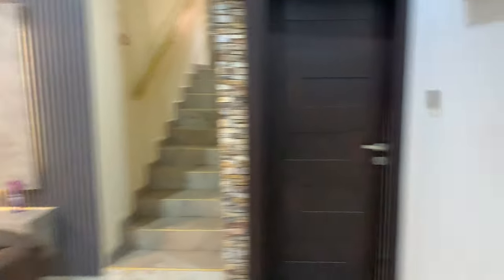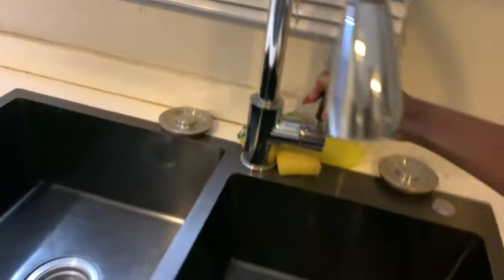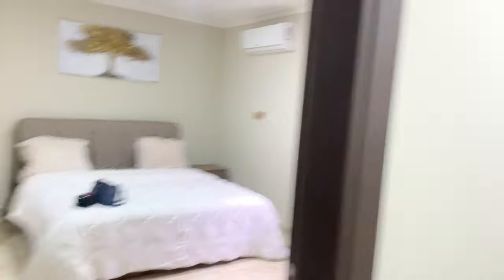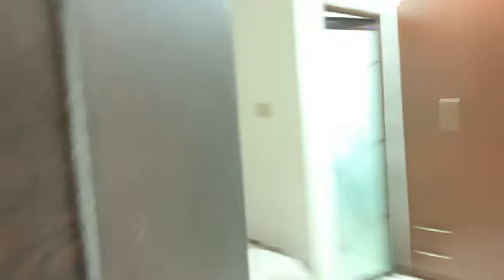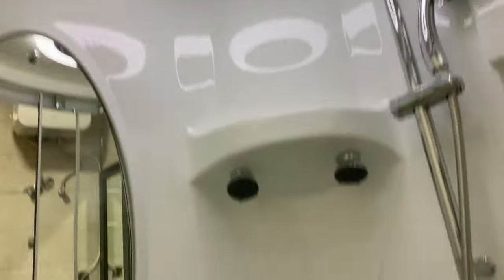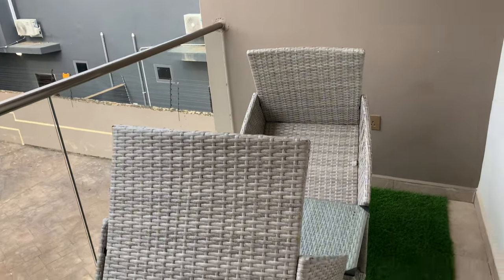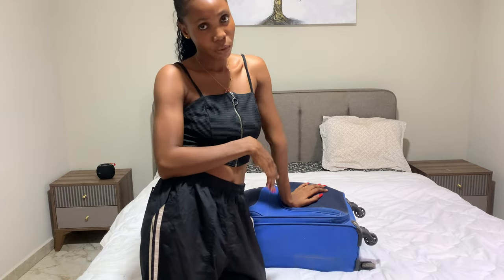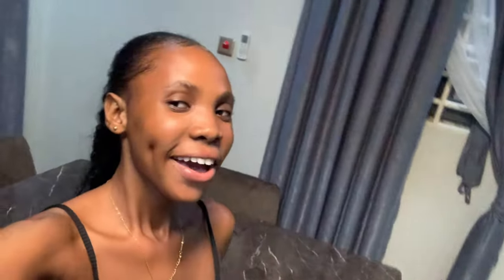Apartment Tour: A Cozy Home Away From Home| Unpacking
Today Im super excited to take you on a virtual tour of Fifame the incredible apartment I booked,
Get ready to explore every nook and cranny of this stylish and cozy space, We will start with the beautifully decorated living room  showcasing the perfect blend of comfort and elegance, Then we will move on to the fully equipped kitchen where you will find everything you need to whip up delicious meals.
Next I will show you the bedroom a serene oasis that guarantees a good night's sleep And don't forget to check out the breathtaking views from the balcony So join me as we discover Fifame together and get inspired for your next vacation or home decor project Lets dive in apartment